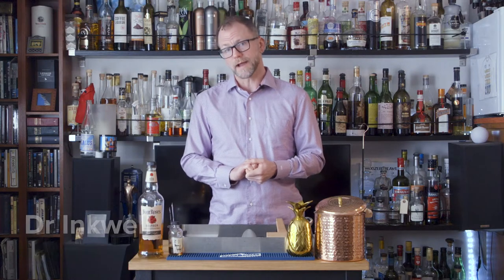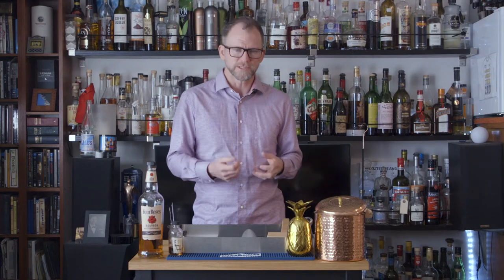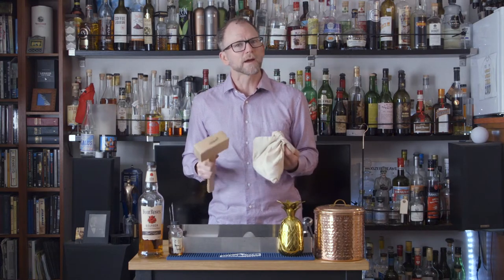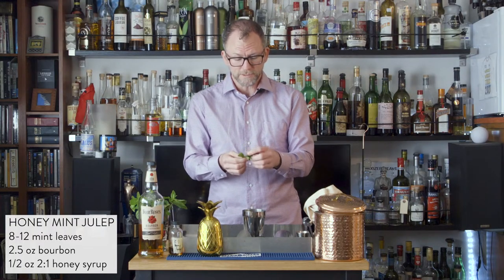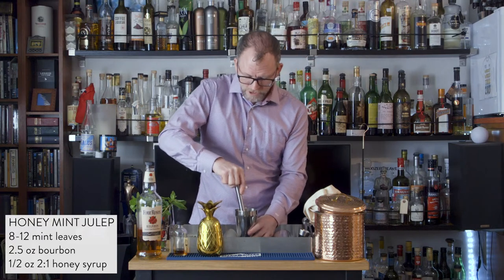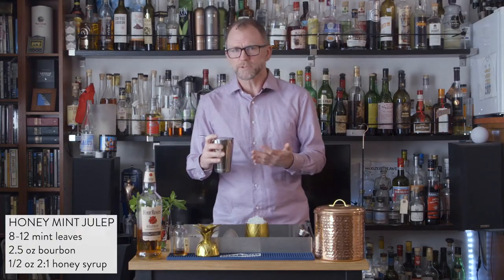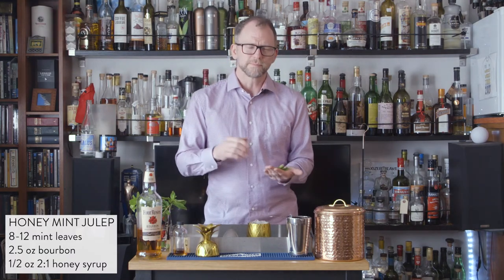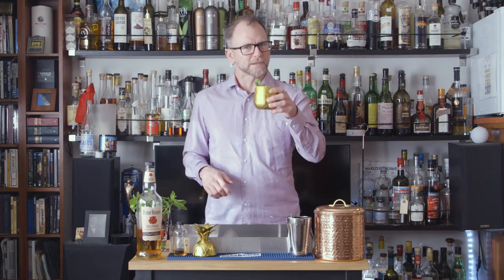Lost History and the Honey Mint Julep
It's Black History Month, so I'm highlighting drinks by African Americans. Did you know the Mint Julep was probably created by an African American?

HONEY MINT JULEP
In the small side shaker tin, add:
8-12 mint leaves
2.5 oz bourbon
1/2 oz 2:1 honey syrup
Muddle well. Create crushed ice using a cocktail mallet and Lewis bag, or just a meat tenderizer and a clean kitchen towel. Fill your serving glass to the brim with the crushed ice, and strain the bourbon mixture over the top. Garnish with a slapped mint sprig. Enjoy!

MARDI GRAS COCKTAILS
Sign up for the Mardi Gras cocktails event on March 20

TASTE BEVERAGE GIFT STORE
Looking for the perfect gift?